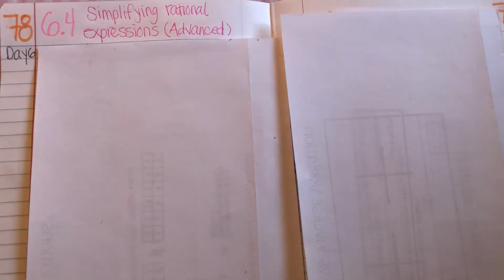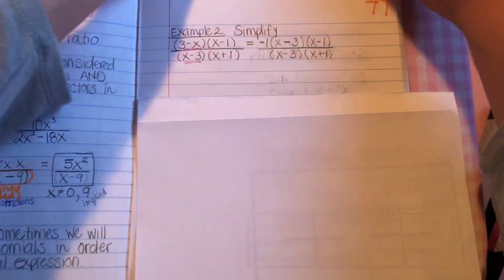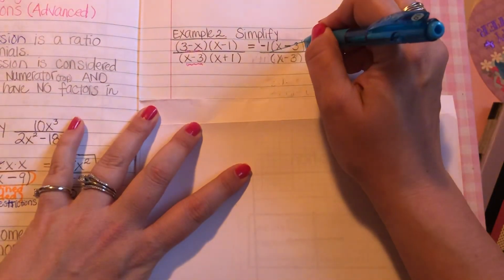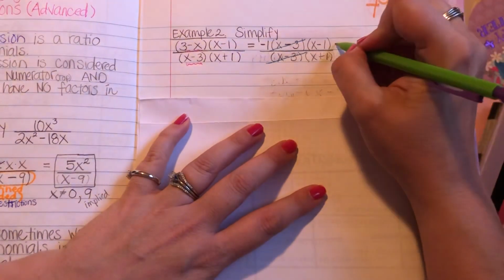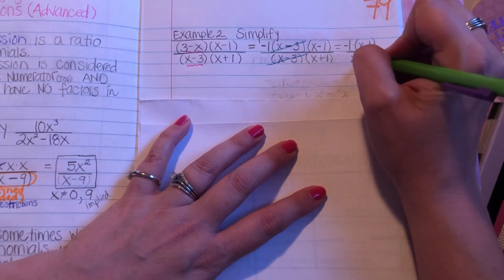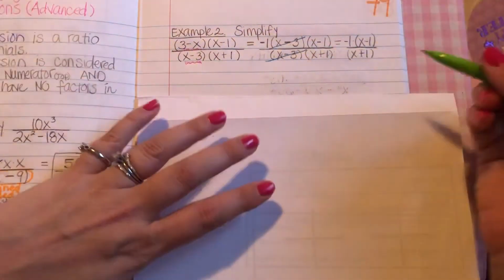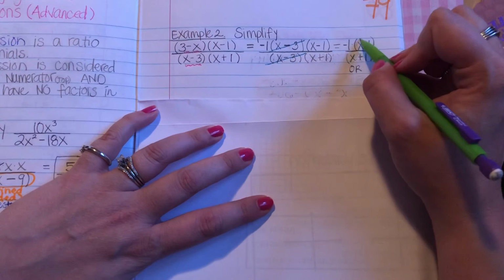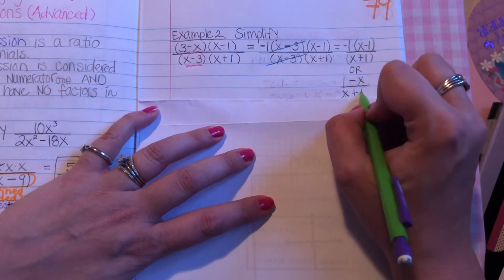Alg2 6.4 Simplifying rational expressions (Advanced)